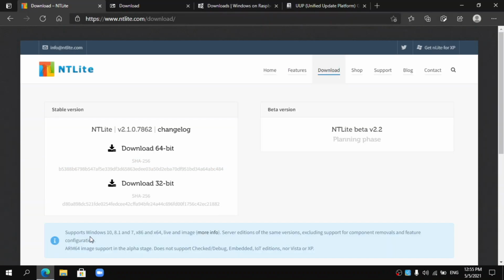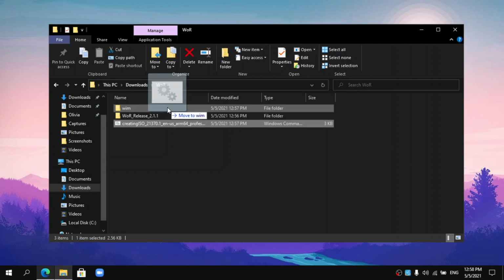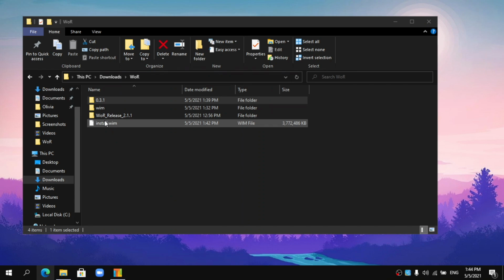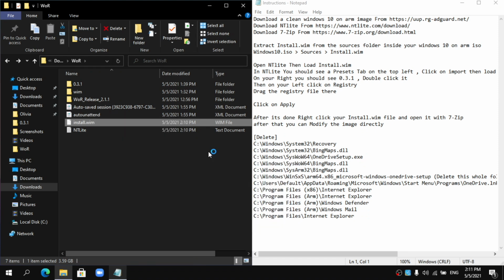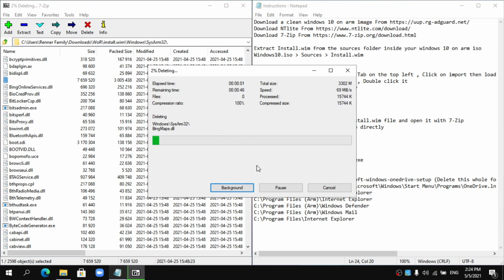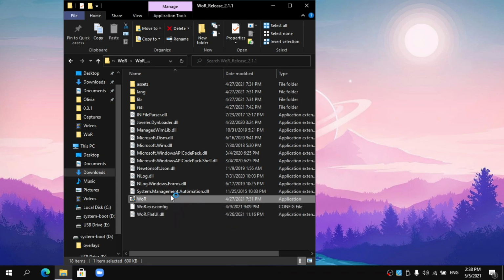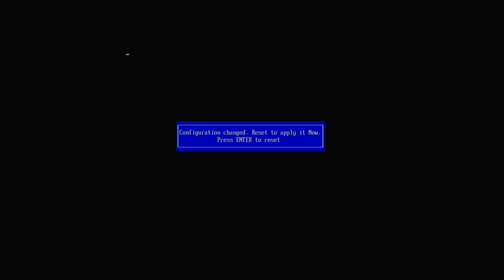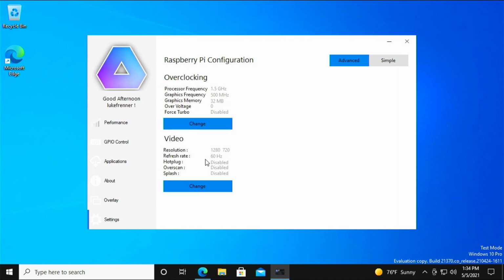How To Install Windows 10 on The Raspberry Pi4/400! - Updated Guide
This guide goes over everything you need to do to get Windows 10 setup on your Raspberry Pi 4/400. This may seem like a lengthy tutorial, but it's worth it! If you follow the entire video you'll have Windows 10 running with good performance! Huge thanks to Amir Dahan, Marcin, Mariob, and everyone else who helps maintain the project!

◉ Performance shown in the video isn't accurate since the debloating process didn't occur as planned! Your performance after following this guide will be much better! ◉

00:00 - Downloading Required Files
01:40 - Downloading Windows ISO
05:58 - Debloating/NTLite
08:07 - Deleting Unnecessary Files
14:17 - Flashing Windows
16:18 - First Boot
18:01 - Windows Desktop/WoRCP